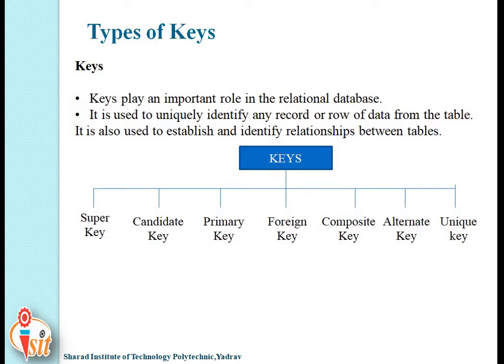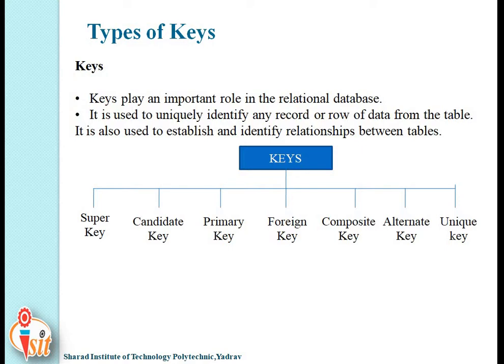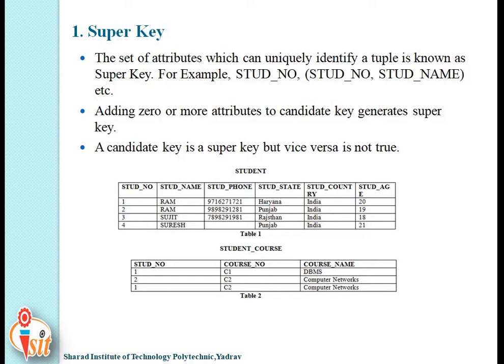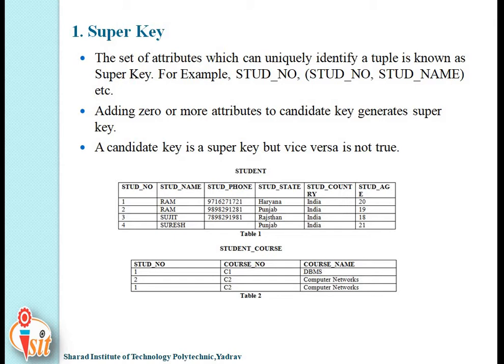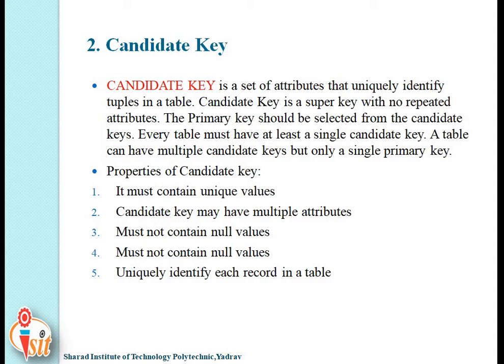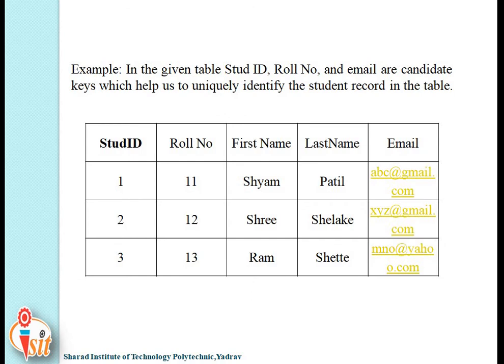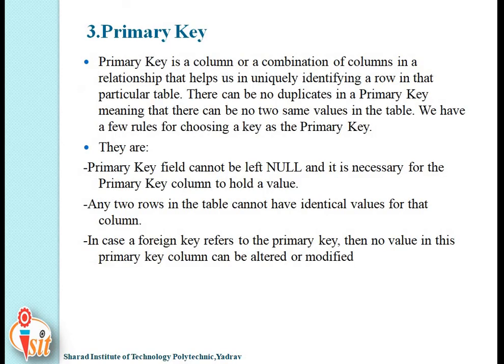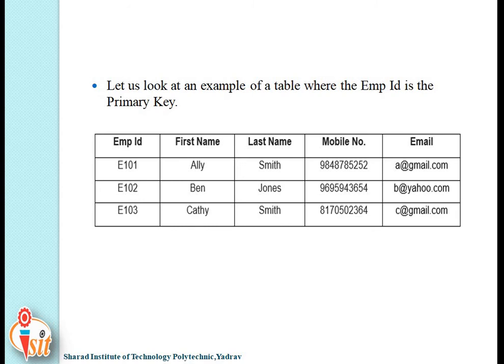L6U3-Database Design using ER Model